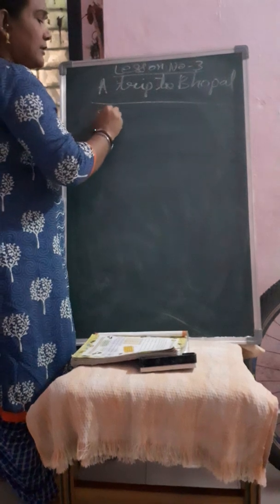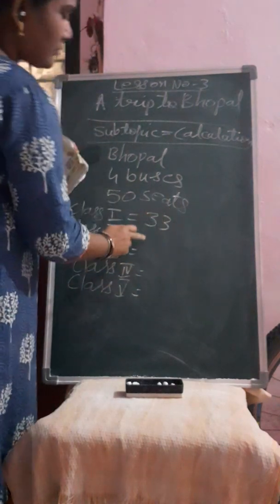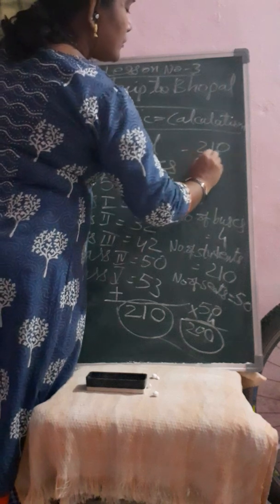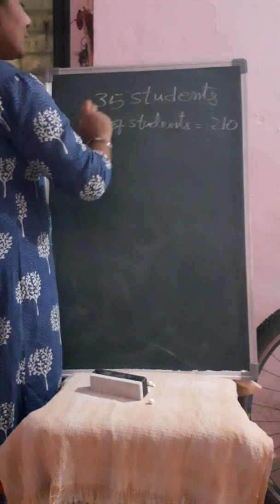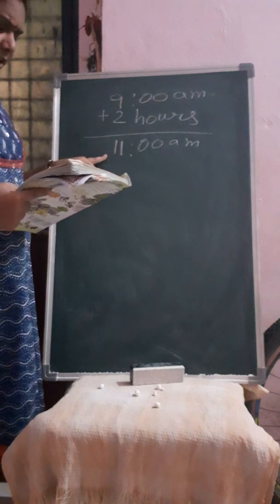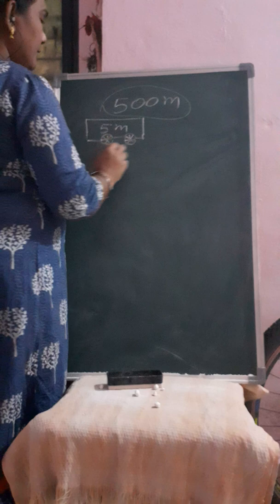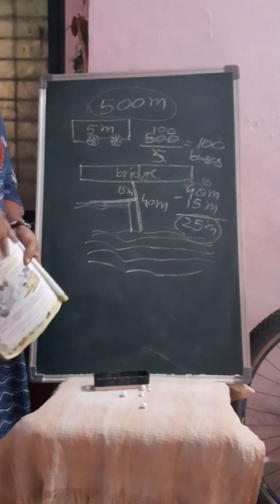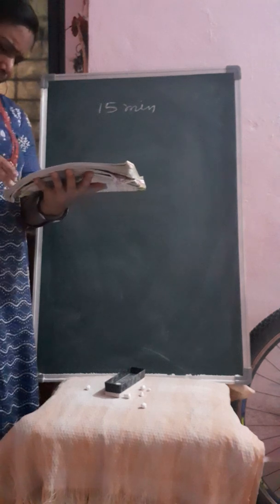Lesson-A trip to bhopal, by - Tanuja miss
Lecture for 4th class